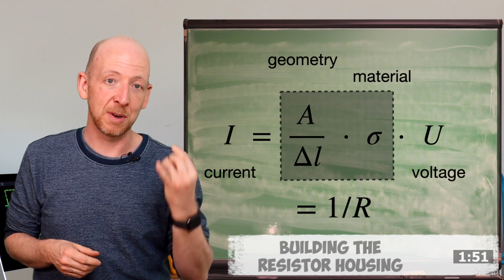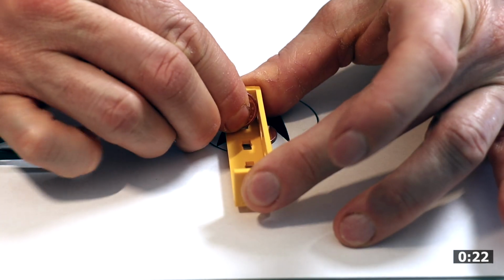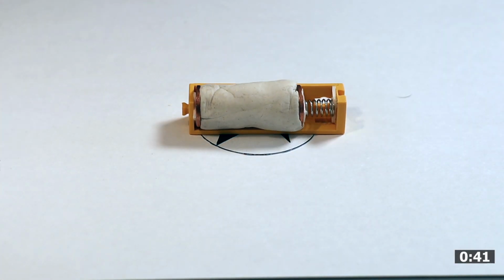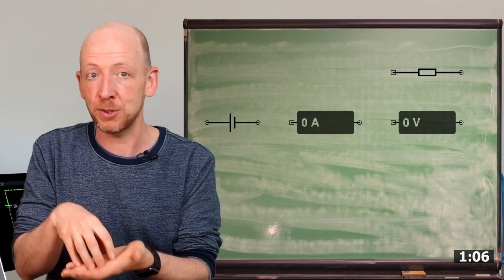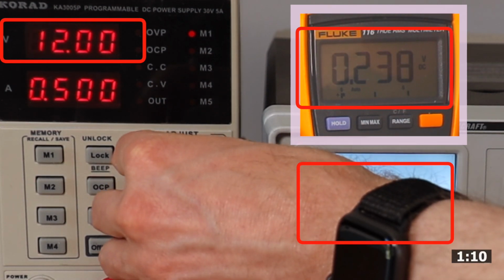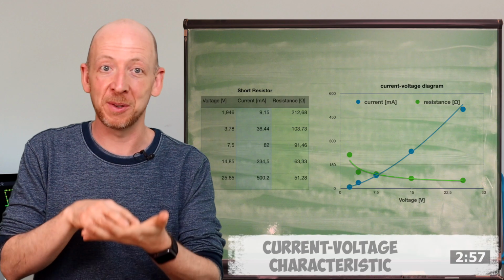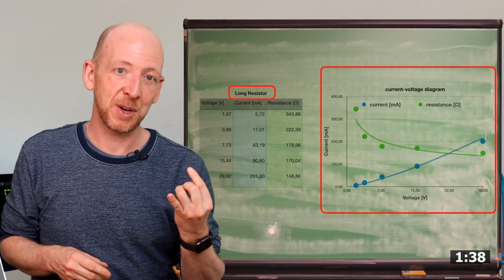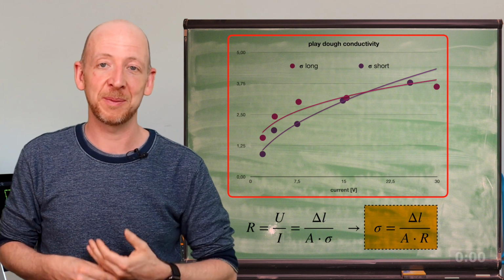OHM'S LAW : Building a Resistor | Unique Experiment | Online Lecture "Electronics"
Does Ohm's law hold for all resistor types? How does a resistor actually work? And how does its geometry influence the resistor value? In this video I will answer these questions for you!

I will show you in a quite unique experiment what the term "electrical resistance" actually means. I will build two resistors of varying length from a piece of play dough and two copper coins and then use a multimeter to measure if the resistance value changes as predicted by theory. And I will also show you how to construct a current-voltage characteristic and how to use it to see whether a material obeys Ohm's law.

The video is well suited for university study and training in the fields of electrical engineering, electronics and other MINT subjects.